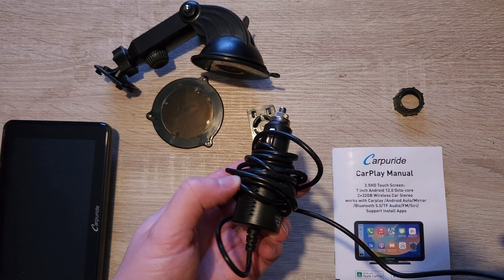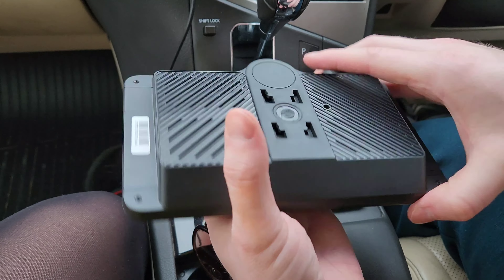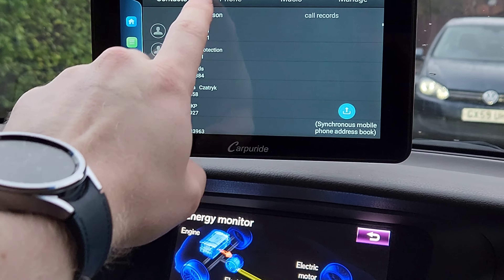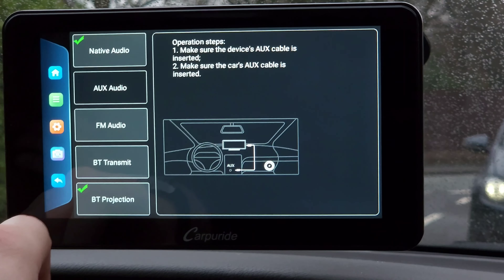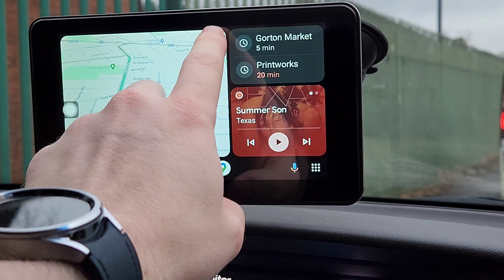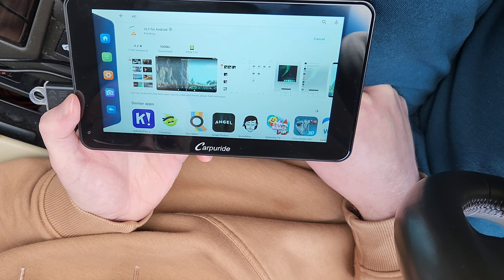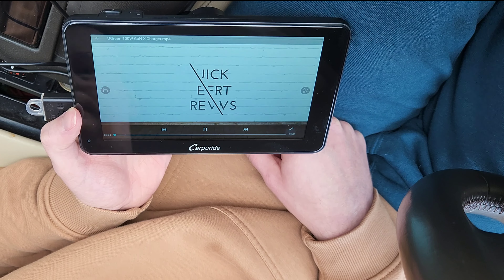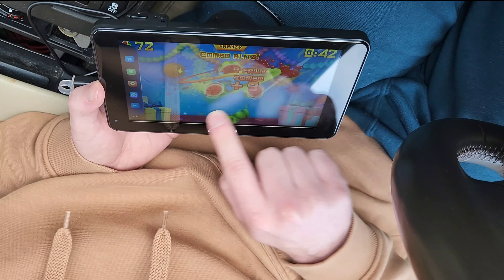Carpuride W701 Wireless Android Auto and Apple CarPlay unit Portable Android Auto Review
This is a review of Carpuride W701 Android Auto and Apple CarPlay unit. It's best suited for cars, vans, trucks that don't have Android Auto or Apple Carplay built in. It only requires your phone to operate.

Discount for Quick Expert Reviews Viewers

Timestamps:
00:00 - Intro
00:05 - What's in the box
01:43 - Carpuride W701 Overview
02:24 - Installation
03:40 - Carpuride W701 Inteface and Android Auto setup
05:10 - Audio options - Speaker, FM Transmitter, Bluetooth
05:37 - Preinstalled Apps and Settings
06:37 - Wireless Android Auto
08:11 - Additional Features - Movies/Games